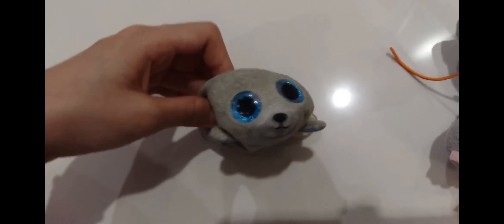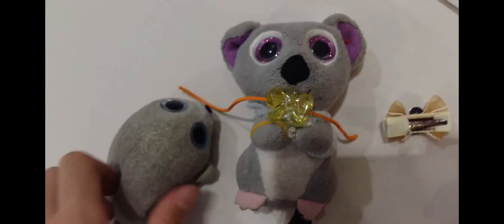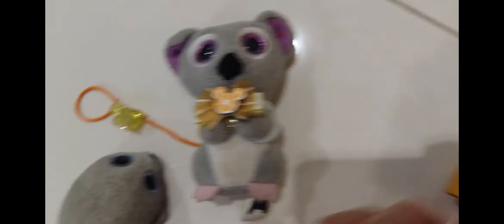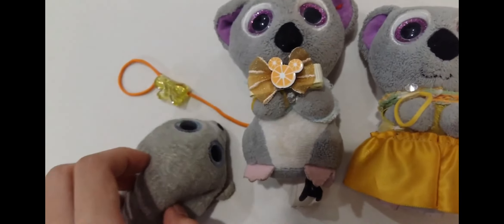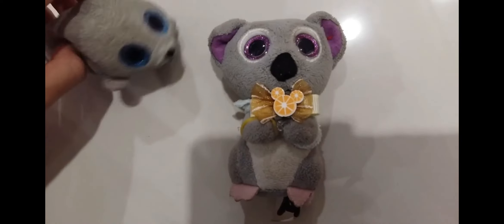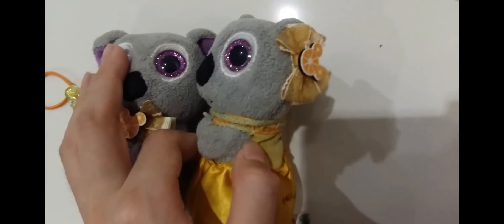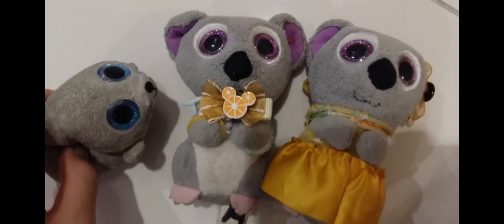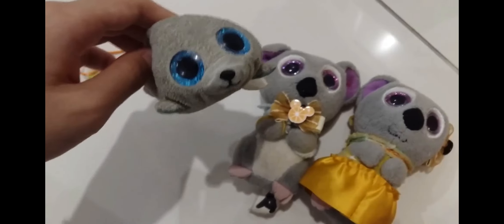Updating Mel's Look! With A New Bowtie🟡👔🎗